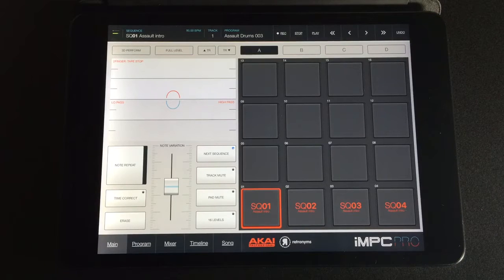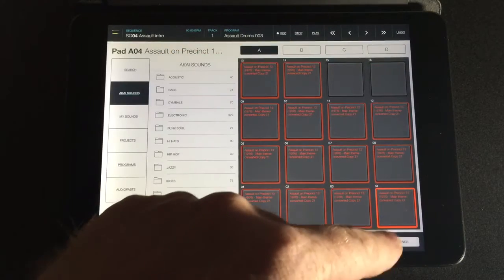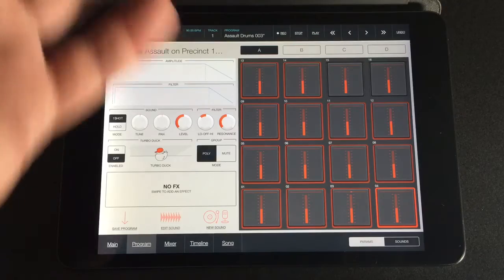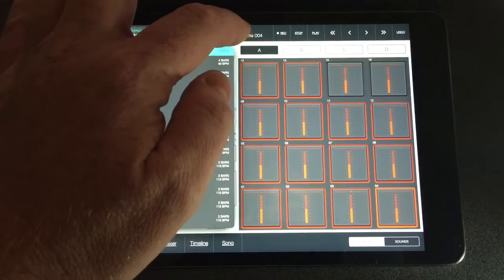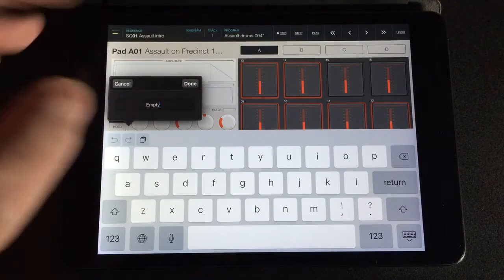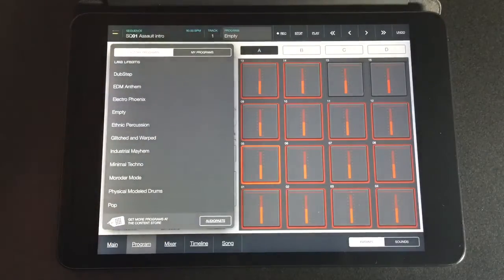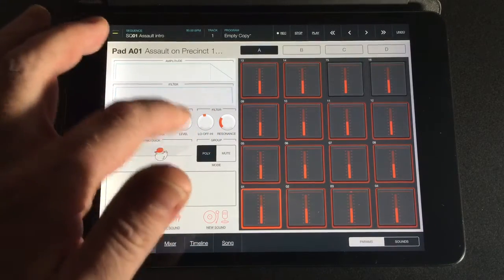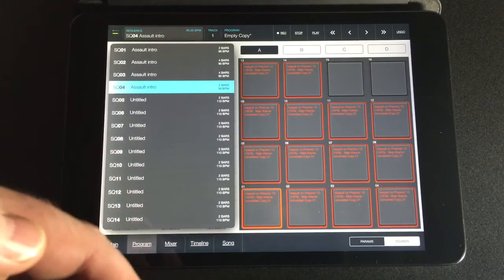iMPC Pro Program saving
Love this app although I feel my mini might not be up to running it to its full potential. One problem I have is the Program saving which constantly saves versions of your changes rather than just updating the one you are working on. This video explains what I feel is awkward about the current workflow.